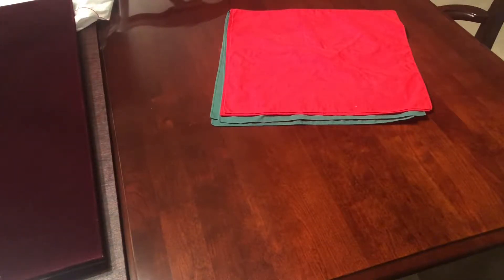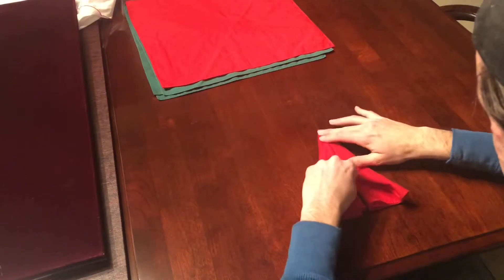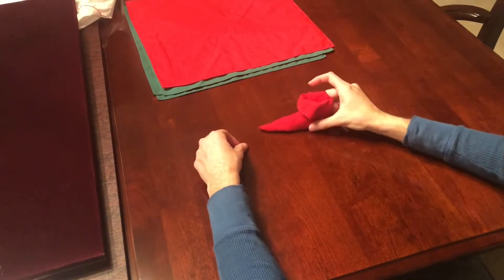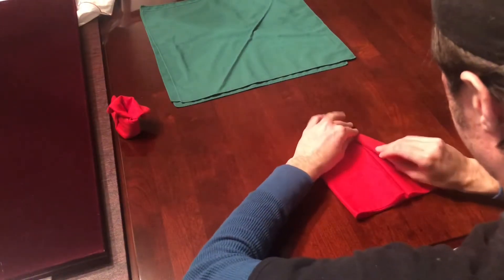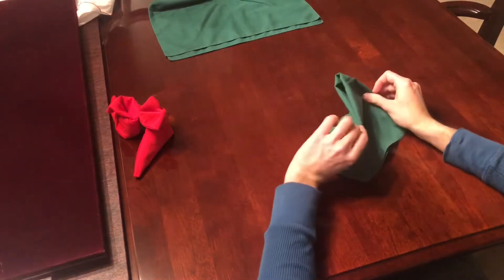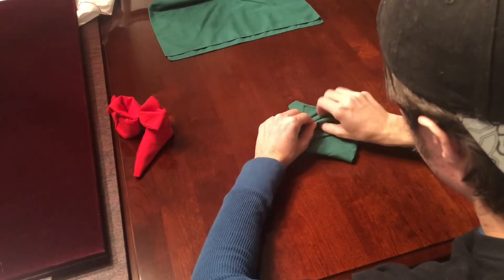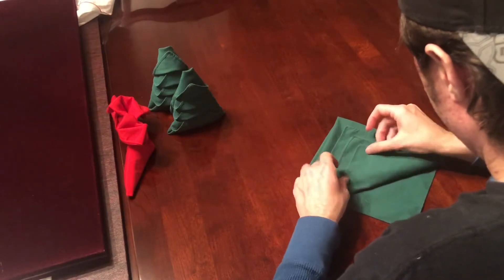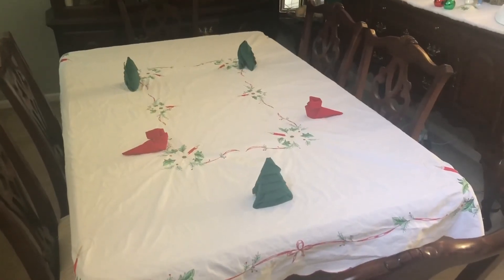Christmas Themed Napkin Folding - Vlogmas Day 6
On the sixth day of Vlogmas ShaneStories gave to me holiday napkins

How to fold napkins in the shape of both an elf boot and a tree for all of your Christmas gathering needs.